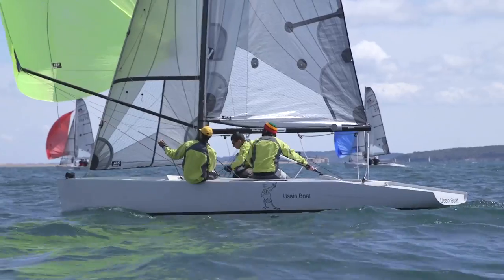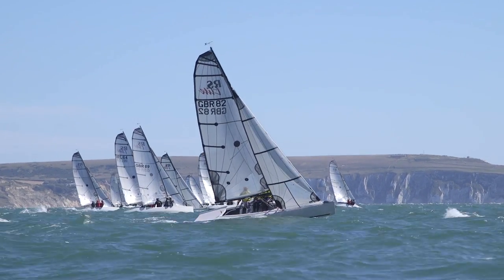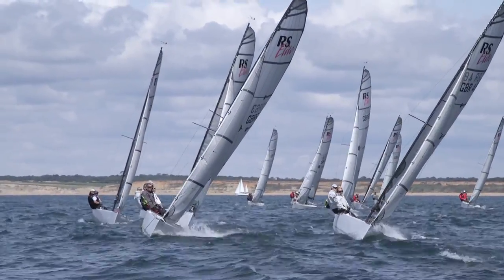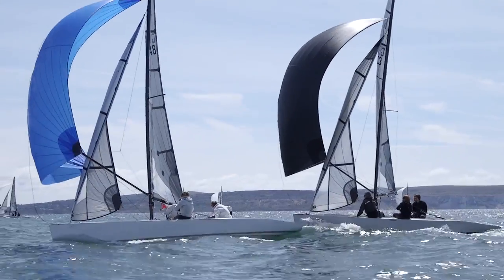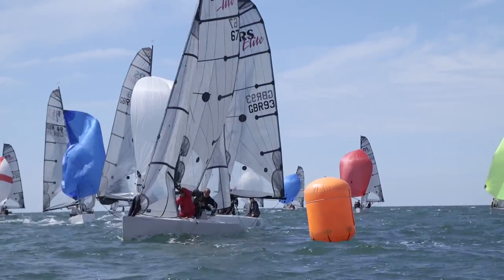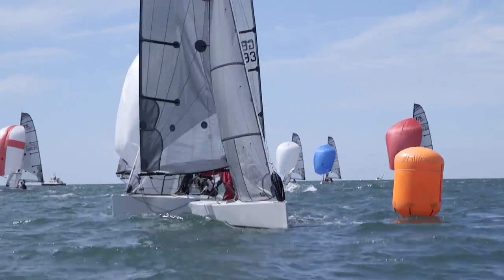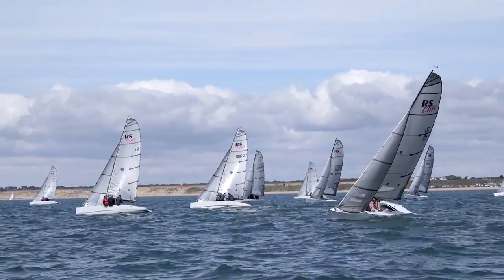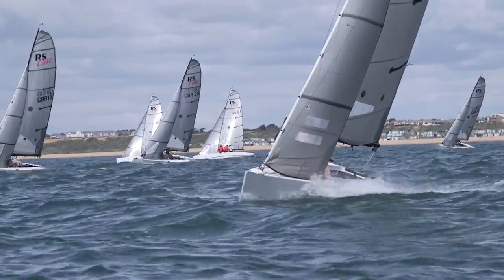RS Elite Class Association